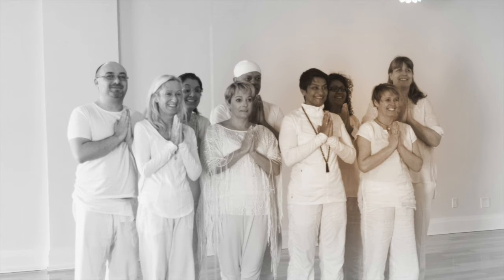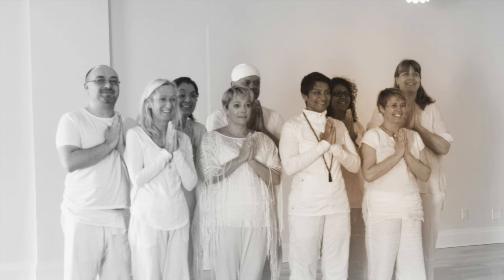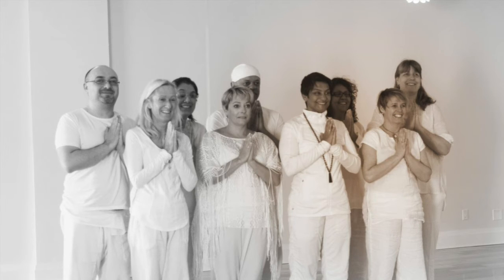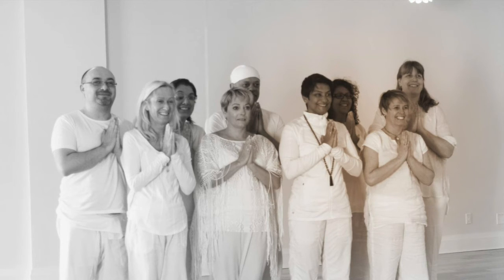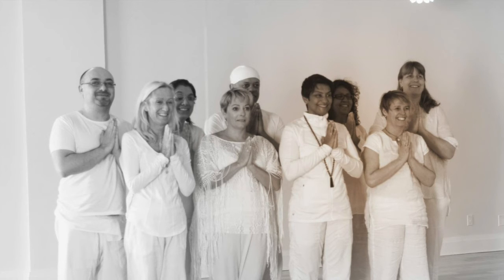YogaVision - The 4 U's Kriya for the Neutral Mind - Audio only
Need a quick mental tune-up?  Here is a short and effective Kriya for the Neutral Mind.  When you balance positive with negative - you arrive at neutral. From neutral you act - rather than react.

Did you like this video?  Here are simple things you can do to help others find my work:

Like - it helps!
Comment - let me know what moved you
Share - someone you know could benefit from this too!

FREE RESOURCES

💥 Every month, I release actionable and practical videos to help you accelerate your personal growth and overcome your biggest challenges.